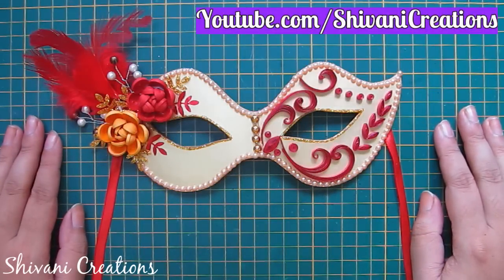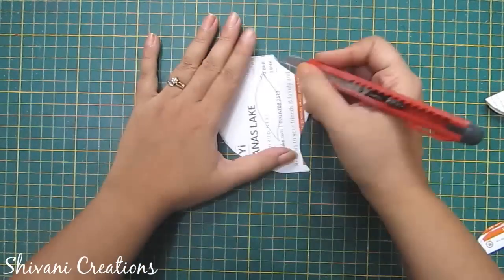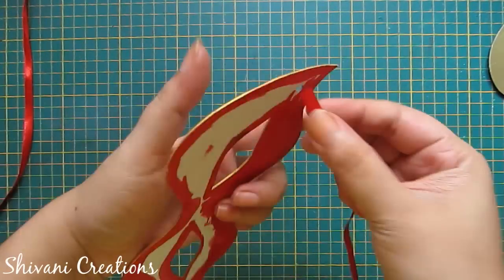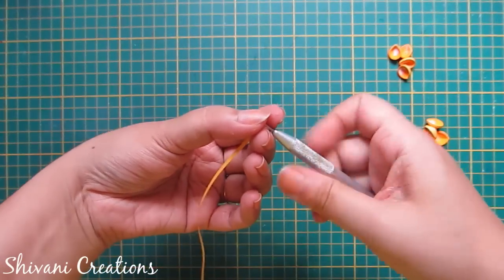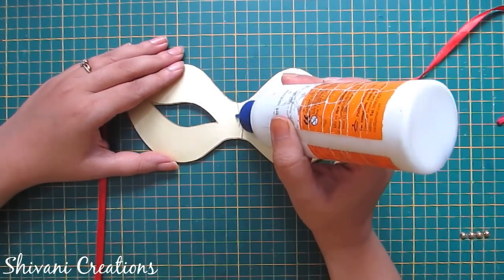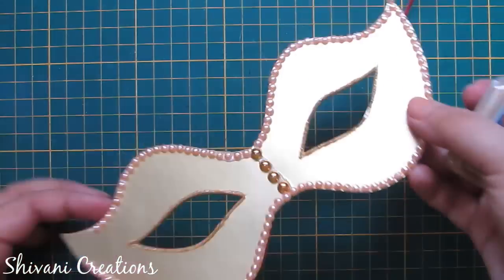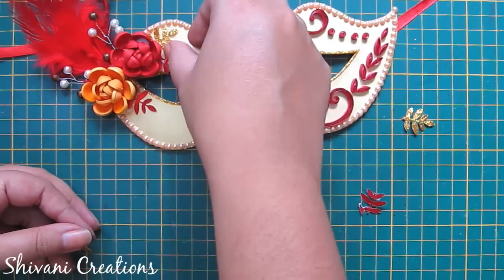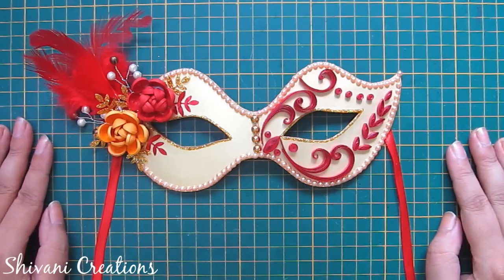Quilling Party Eye Mask/ Quilled Masquerade Mask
Hi everyone.. This video is about how to make very attractive and easy quick party masquerade mask using paper quilling strips with step by step procedure.